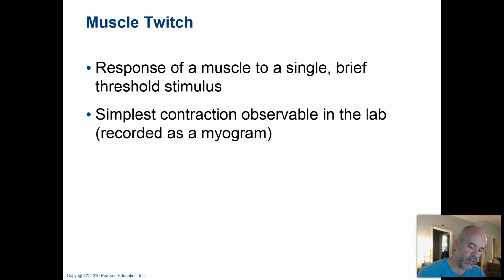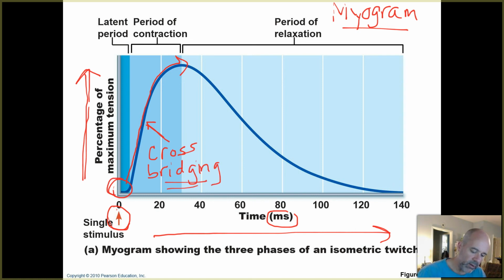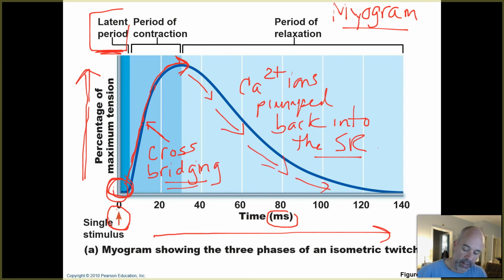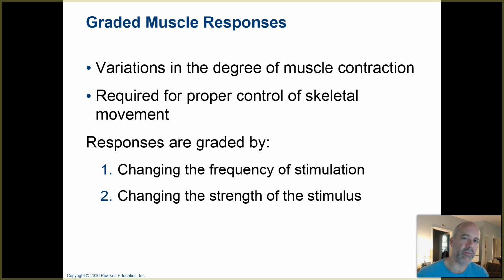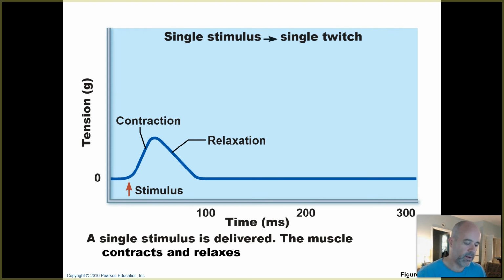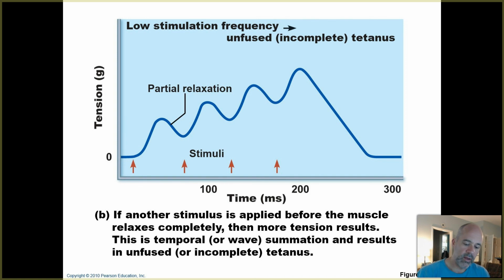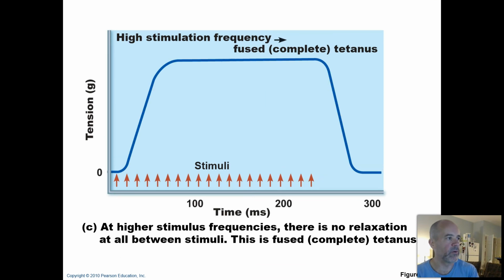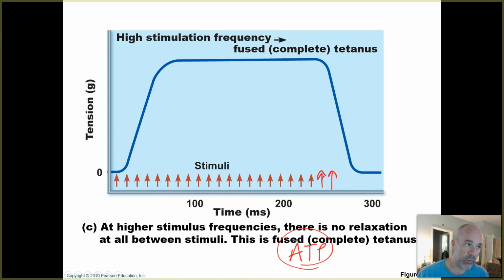BIO 201 - CH 9 PHYS - LEC 14 - MUSCLE TWITCH, SUSTAINED CONT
This video describes how muscles can generate prolonged contractions due to repeated stimuliations from the motor neurons that control them.